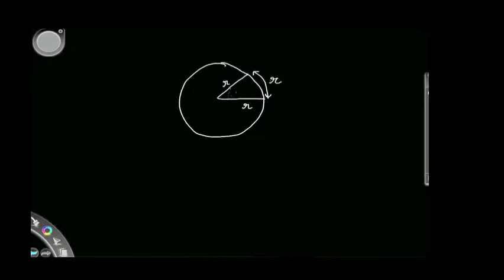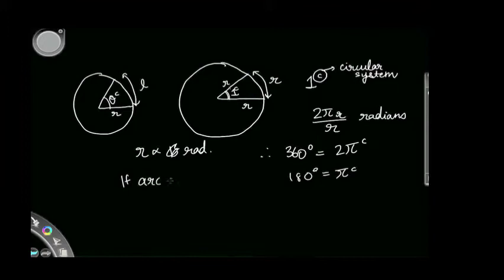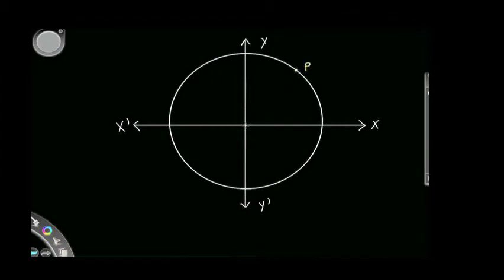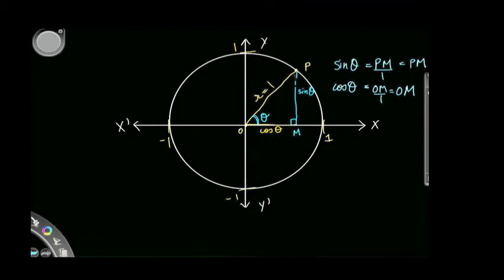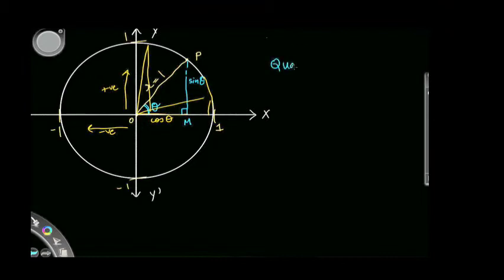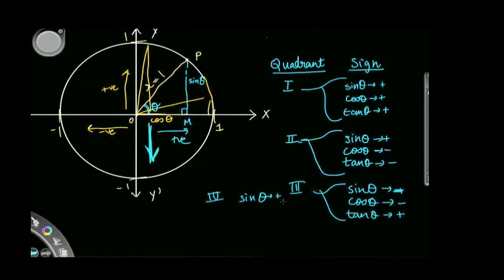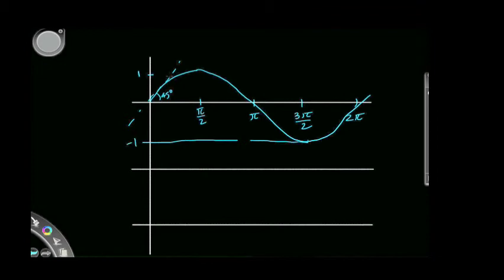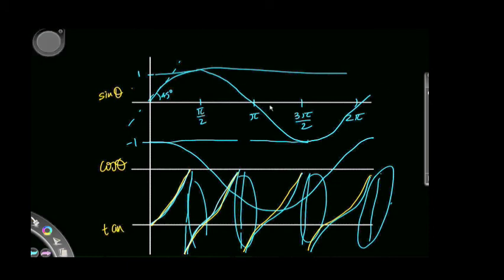Radians, trigonometric functions and the unit circle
This video is describes the radian measure of angle, the trigonometric functions -- sine, cosine and tangent -- and extending their definitions beyond the angle 90º using the unit-circle definition.